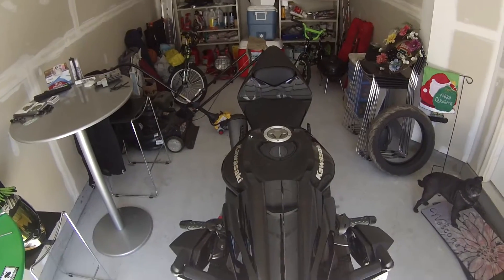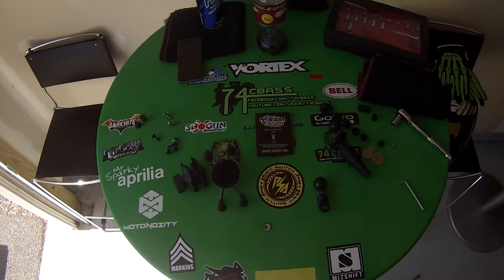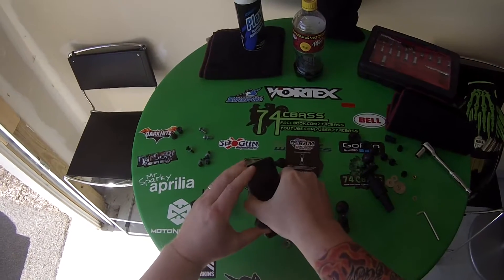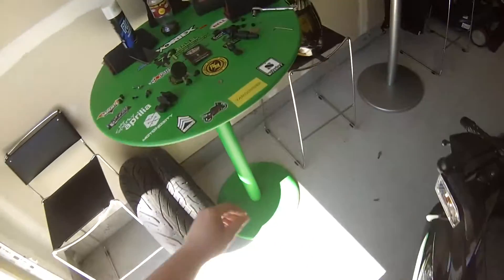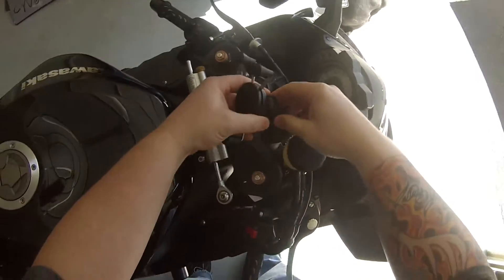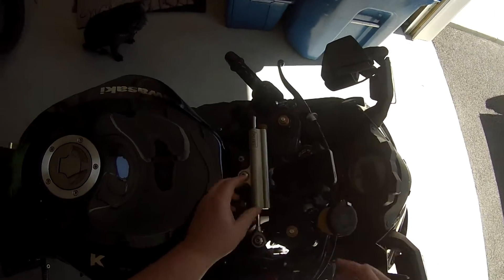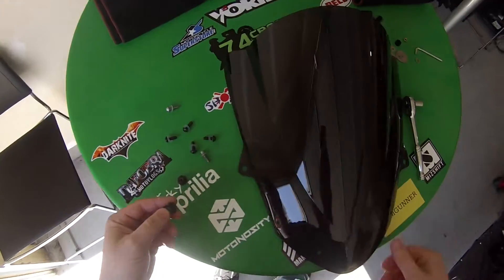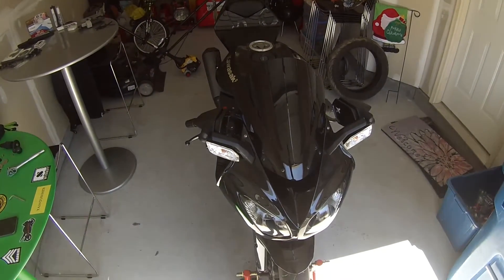Ram Mount for the 3rd Gen ZX-10R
Installation vid of the ever trendy Ram Mount Univeral X-Grip cell phone holder for the Kawasaki Ninja ZX-10R. If your bike has a steering damper, this might be the way to go if you wanna rock this mount. Enjoy!

Inch/dp/B0055PH0XA

If you like a 74CBASS sticker, click the stickers tab on my banner and sign into PayPal. Make sure to include your address! :)